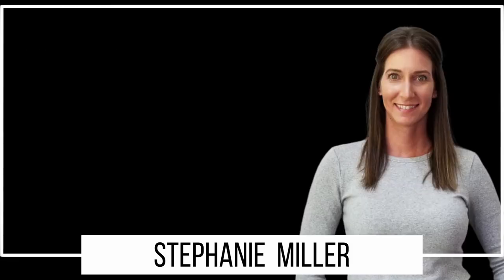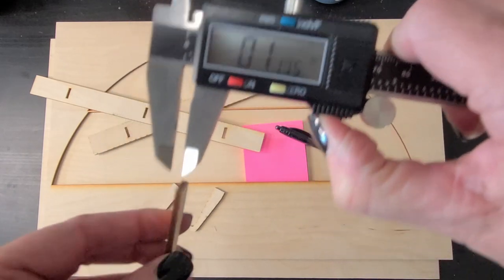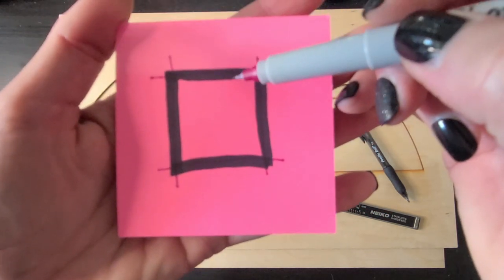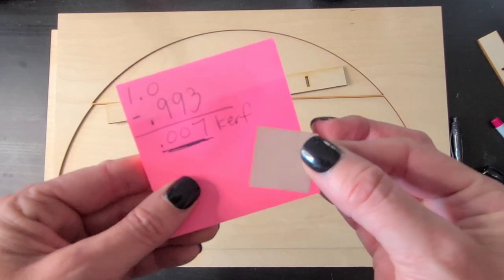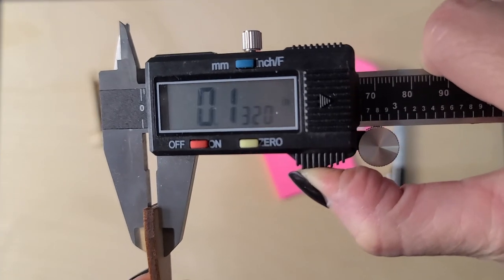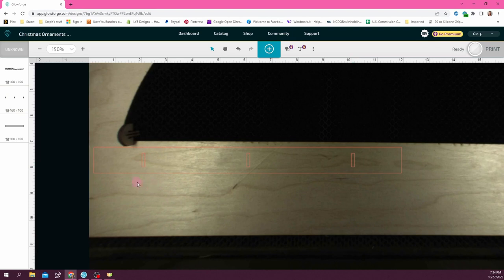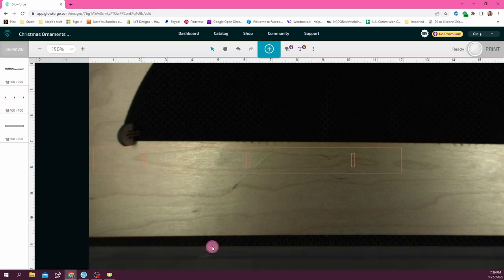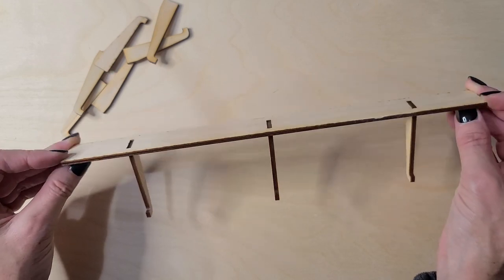Understand Your Laser's Kerf to Get the Perfect Fit for Slotted Design Files | Glowforge Tutorial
This is a follow up video to my Ornament Display Stand tutorial.

Do you have trouble getting the perfect fit for slotted designs when creating with your laser? In this Glowforge tutorial, I'm sharing with you about your laser's KERF. Understand what kerf is, how to find YOUR LASER'S kerf, and how to modify your laser designs before lasering so you get the perfect fit every time.